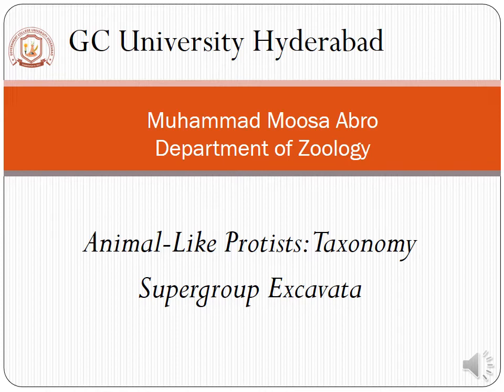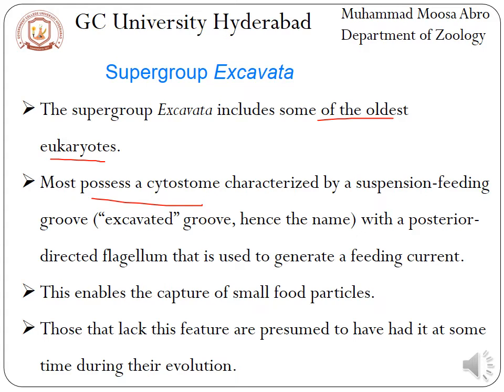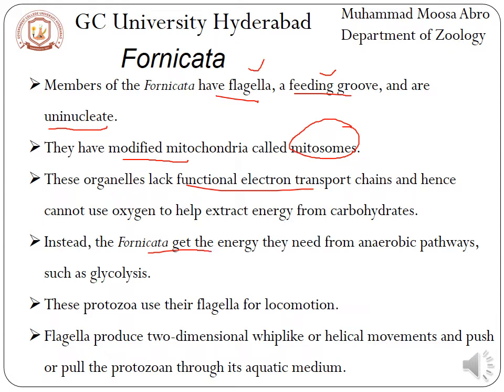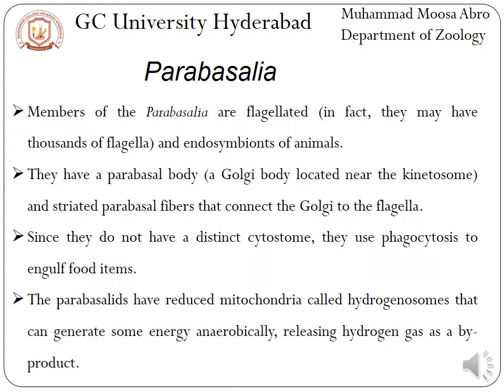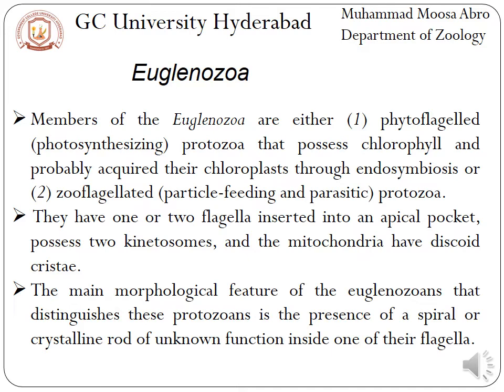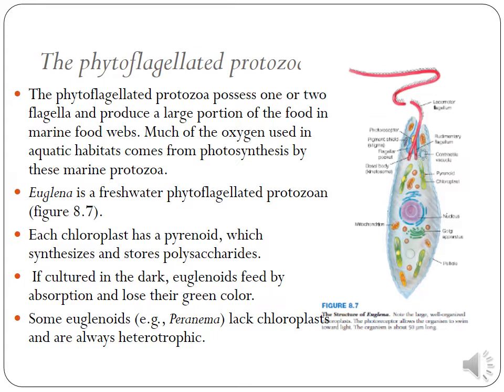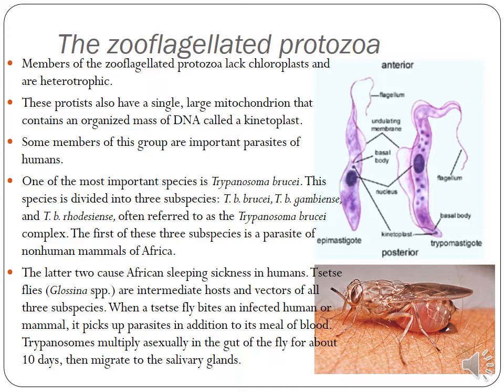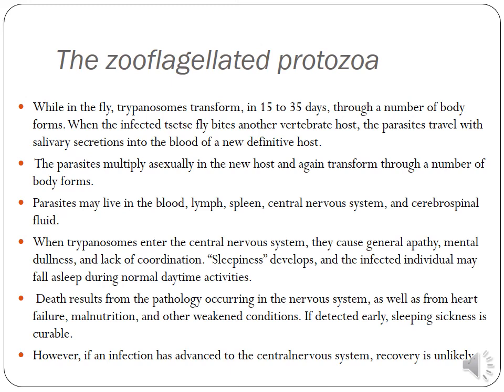Animal-Like Protists: Taxonomy, Supergroup Excavata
Dr. Muhammad Moosa talks about Protozoology. In this lecture
Protists and Protozoan Taxonomy and Supergroup Excavata are discussed. Subtopics are given below.
Symbiotic Lifestyles
Protists and Protozoan Taxonomy
Supergroup Excavata
Supergroup Amoebozoa
Supergroup Rhizaria
Supergroup Chromalveolata
Phylogenetic Considerations